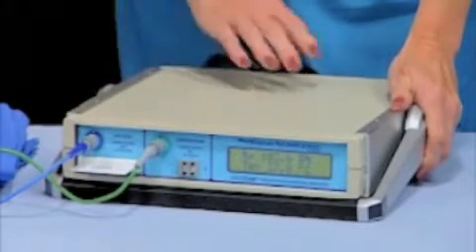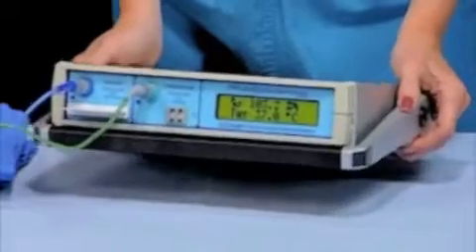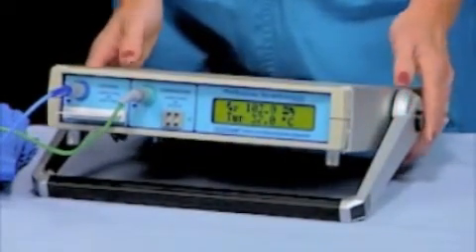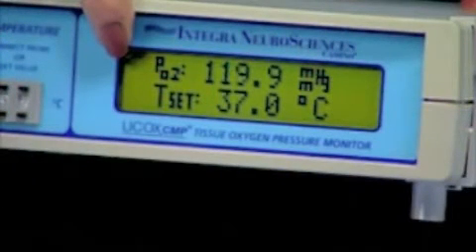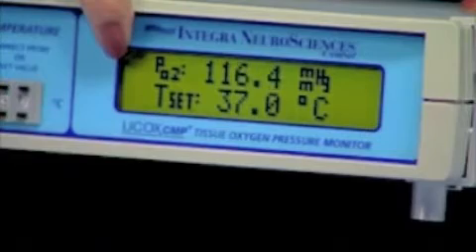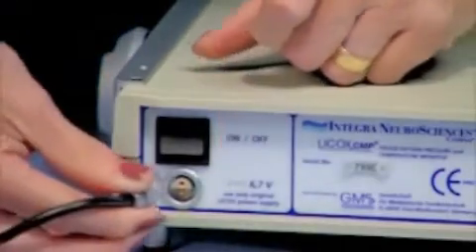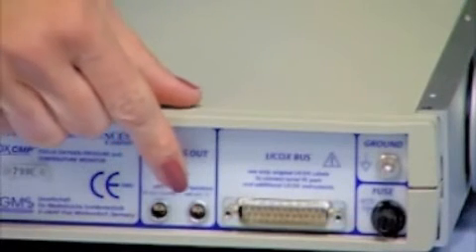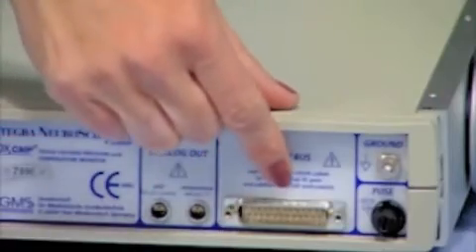licox monitor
Sistema de monitoreo para medir la oxigenación y temperatura tisular cerebral, se ajusta a los niveles de perfusión cerebral de cada paciente, ideal para pacientes pediátricos.
SISTEMA LICOX:
*Pantalla de lectura digital.
*Inicio rápido.
*Operación simple.
*Desempeño confiable.